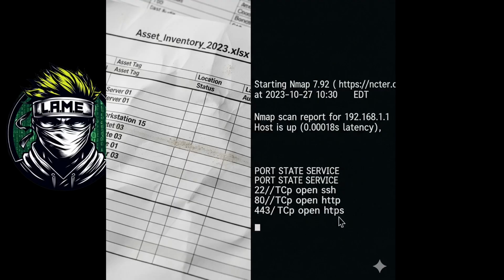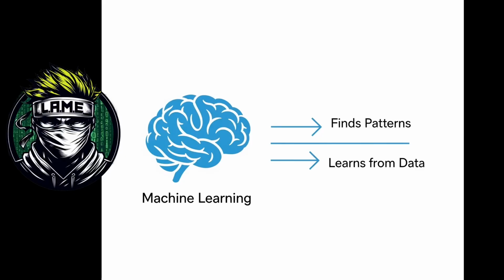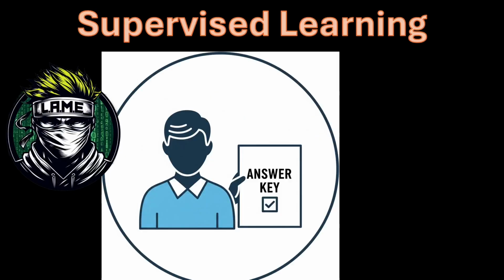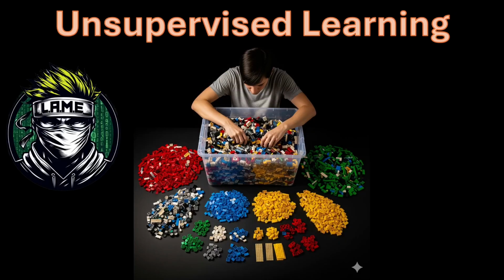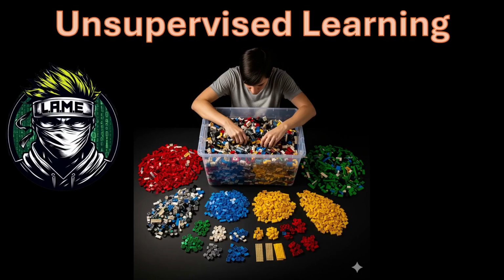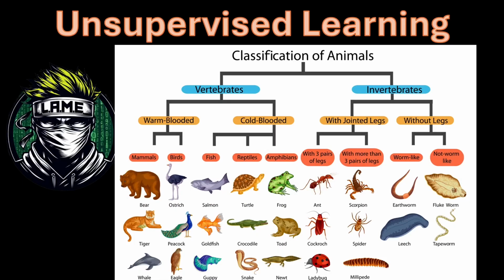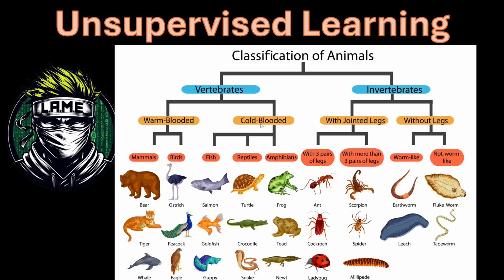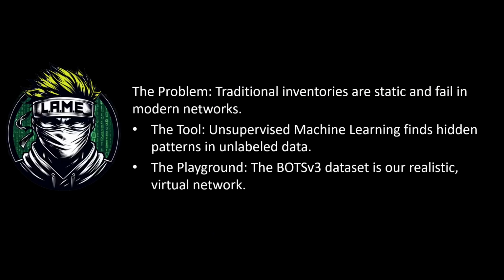ML Module1 lecture2